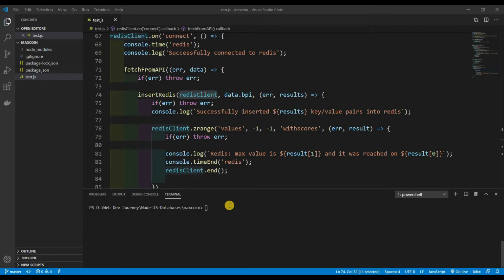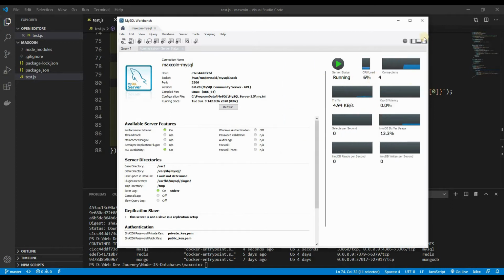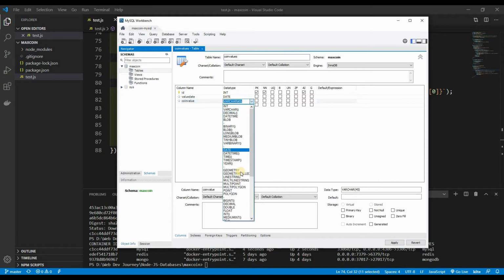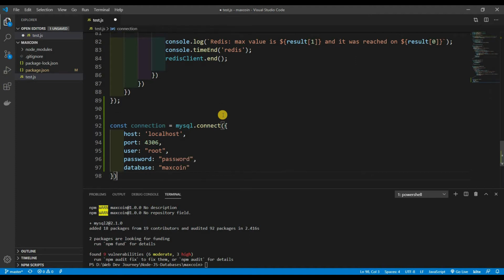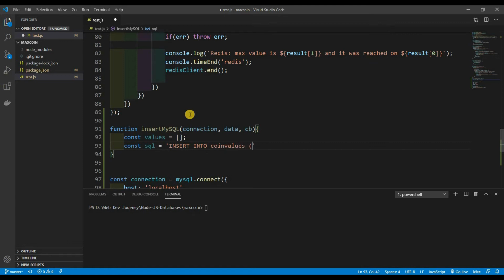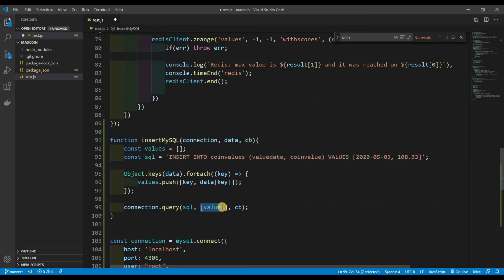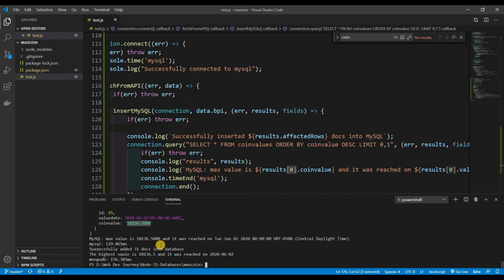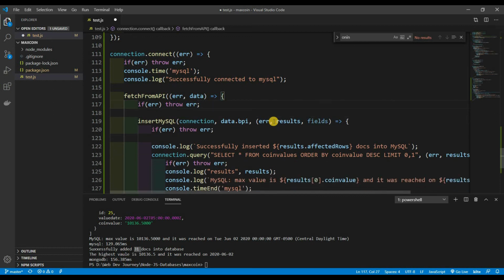MySQL - Connect/Insert/Query (Maxcoin)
All we are doing to connecting, inserting, and querying data from MySQL.